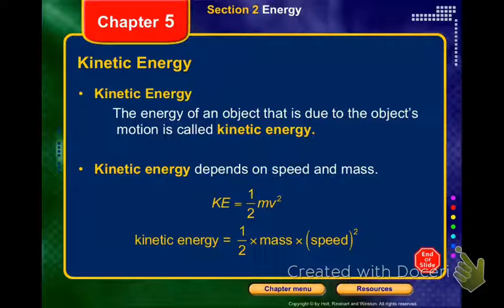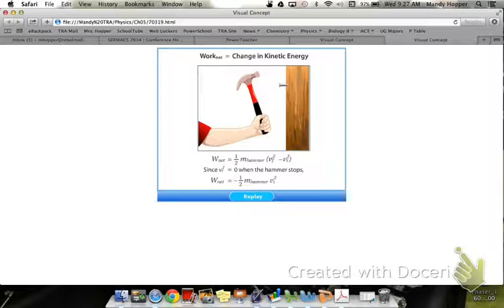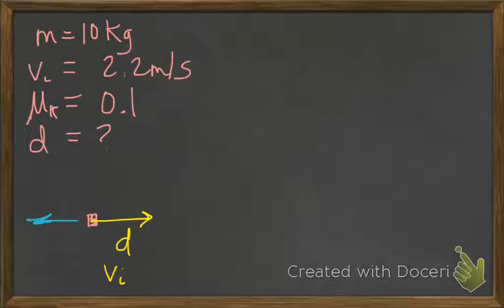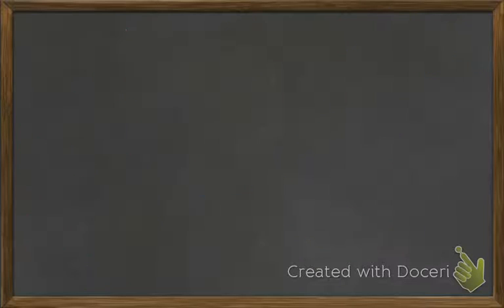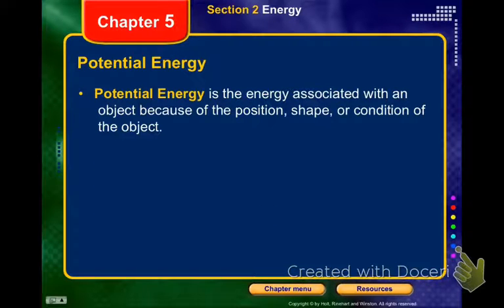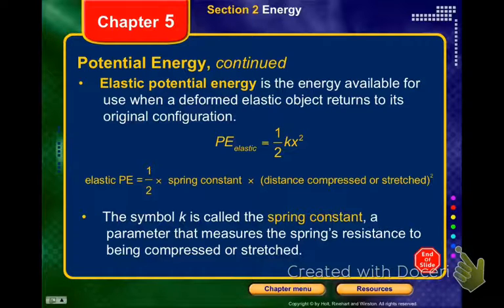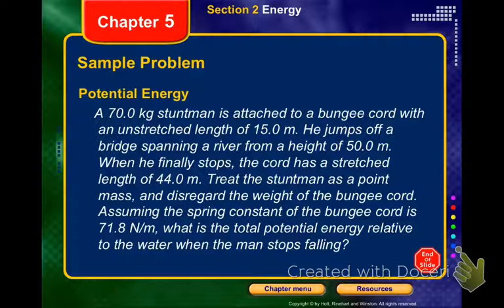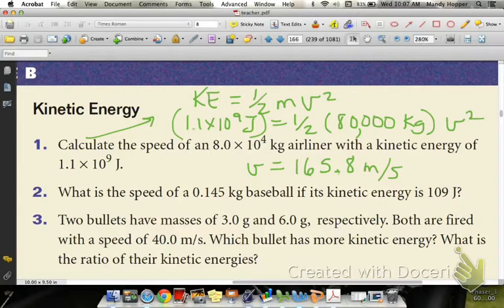Podcast Physics Ch.5.2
kinetic energy, potential energy, work-kinetic energy theorem, elastic potential energy